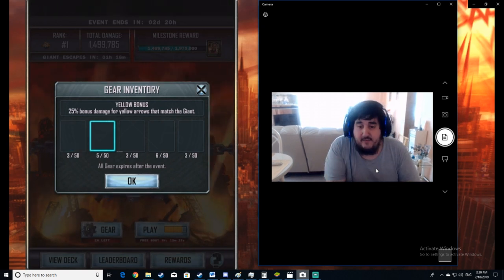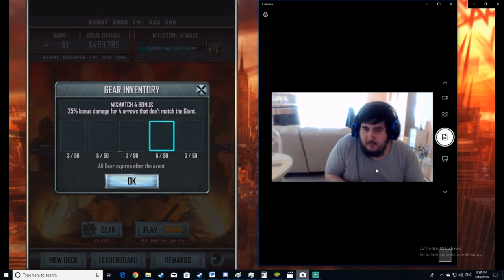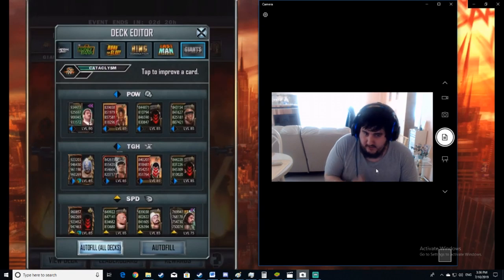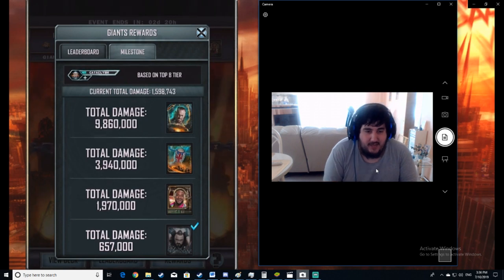REACTING TO GIANTS UNLEASHED GAMEPLAY AND ANOTHER FUSION SUMMER PRO WWE SUPERCARD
IF YOU GUYS WANT CHEAP GAMES/PSN CARDS/Microsoft Points/Gift Cards CHECK OUT FOR AMAZING DEALS! You can also join the Goldmine program as well.